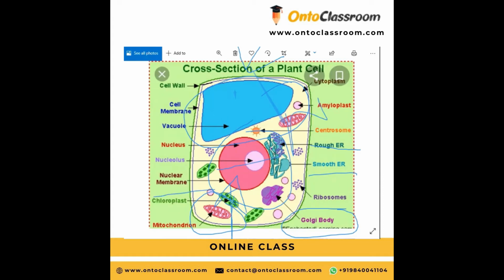Plant Cell Structure, Parts and their functions- Onto Classroom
Plant cell structure:
 Cell wall:
-Rigid cell wall,
-complex structure,
-protecting the cell,
-regulating the life cycle,
-absent in animals,
- may depend on cell type and developmental stage,
- cellulose, hemicelluloses, and pectin,
-lignin, suberin or cutin,

Cell Membrane
-The plasma membrane,
-separates the interior from the outside environment
-semipermeable
-transport of material
-Membrane proteins
-lipid bilayer
-Phospholipid: Hydrophobic and hydrophilic end

Cytoplasm
- material within a cell,
- Nucleoplasm,
- Cytosol + organelles
-80% water and usually colorless

Nucleus
-membrane-bound organelle,
-RBCs (No nucleus)
-osteoclasts (Many)
-cell's genome except mitochondrial DNA,
-DNA + histone = Chromosomes

Nucleolus
-ribosome biogenesis.
-signal recognition particles (stress response),
-nucleolopathies,
-cancer chemotherapy,

Endoplasmic
Reticulum
ER are continuous with the outer nuclear membrane
Not in red blood cells, or spermatozoa
lipids and cholesterol
protein synthesis.

Chloroplast
Photosynthesis
chlorophyll captures the energy from sunlight,
energy-storage molecules ATP and NADPH while freeing oxygen from water,

Mitochondria
-generate most of the cell's supply of adenosine triphosphate (ATP), used as a source of chemical energy,
Powerhouse,
double-membrane-bound organelle,
Liver cells can have more than 2000,
Vacuole
-Containing water in plant cells
-hydrostatic pressure or turgor within the cell
-Vacuole types
-Gas Vacuoles
-Central Vacuoles
-Contractile Vacuoles
-Food Vacuoles
-80 percent or more
-plant wastes
-stores salts, minerals, nutrients, proteins, pigments, helps in plant growth

Golgi apparatus
Golgi complex,
Proteins into membrane-bound vesicles

Peroxisome
membrane-bound organelle
oxidative organelles
hydrogen peroxide (H2O2)
scavenging activities,

Ribosome
Complex cellular structures
ribosomal RNA (rRNA) and protein
protein synthesis
many subunits.

Amyloplast
-store starch within
-double-enveloped organelles
-involved in various biological pathways.